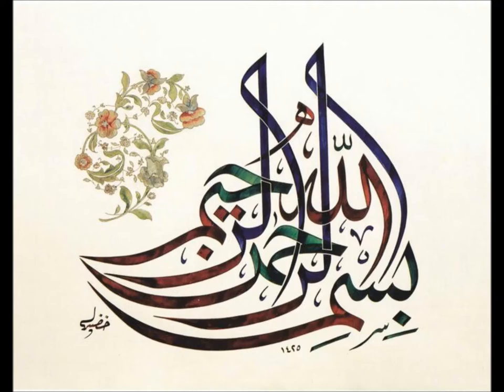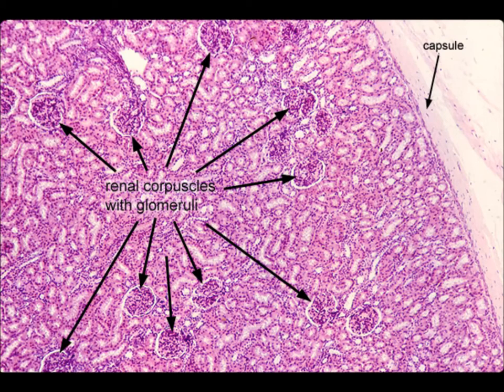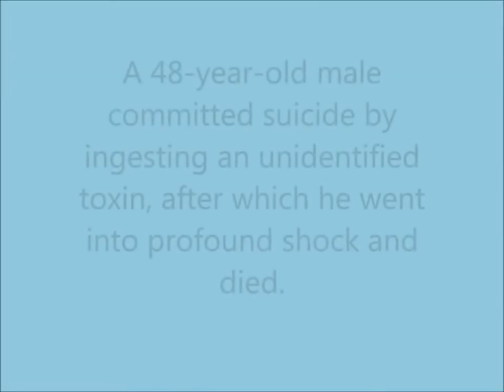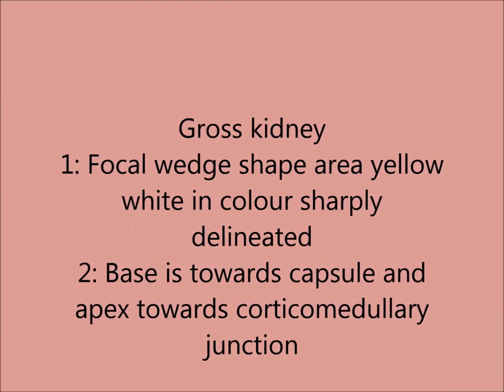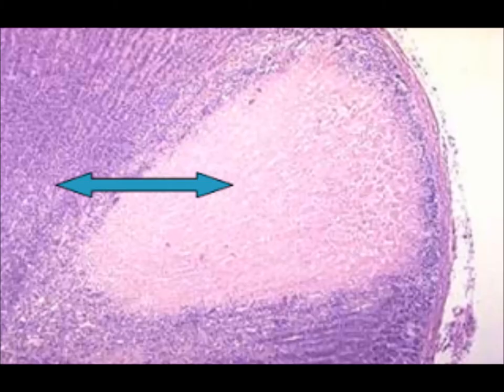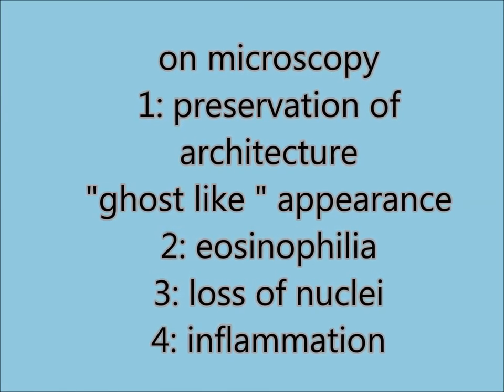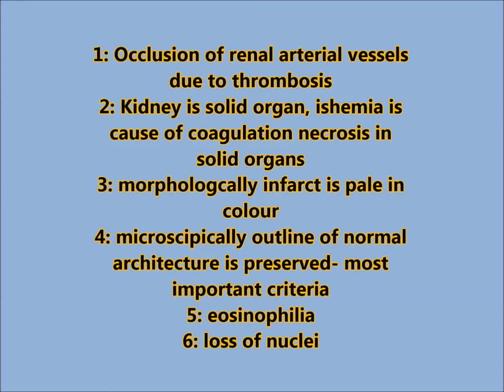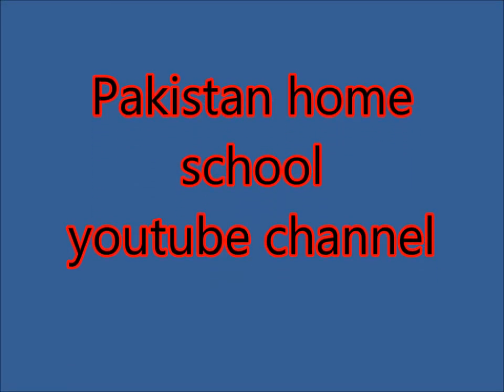coagulative necrosis kidney gross and microscopic features for medical students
coagulative necrosis kidney skill labs for medical students
Coagulative necrosis kidney gross and microscopic morphology
Coagulative necrosis kidney, etiology and morphological features in kidney ischemia for undergraduate medical students.
 Necrosis
It is a morphological change in a cell after cell death. Basic morphologic changes of necrosis are based on two processes:
a) Coagulative necrosis
Most common pattern of necrosis. It is due to denaturation of proteins. Tissue architecture is preserved. Seen in ischemic injury of solid organs, e.g.heart (most commonly affected organ
by coagulative necrosis)., Kidney, Spleen, Thermal injury, Zenker’s degeneration necrosis.